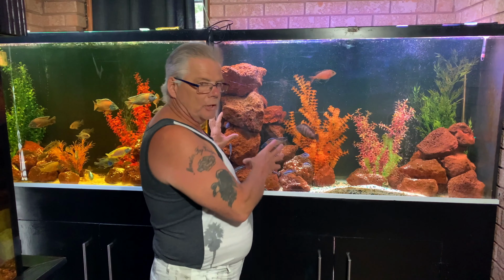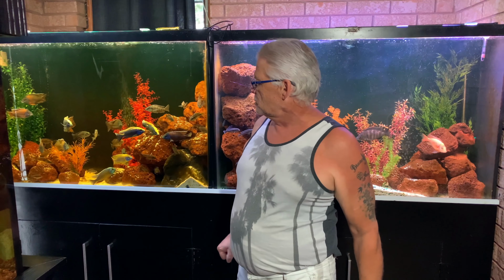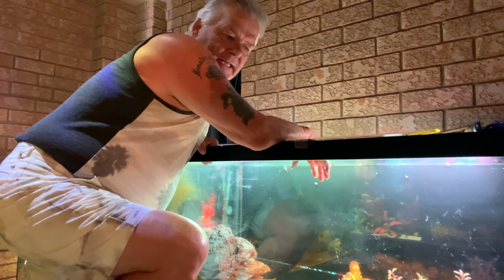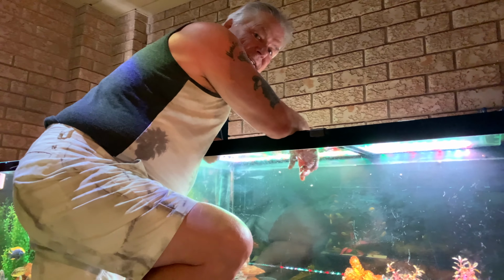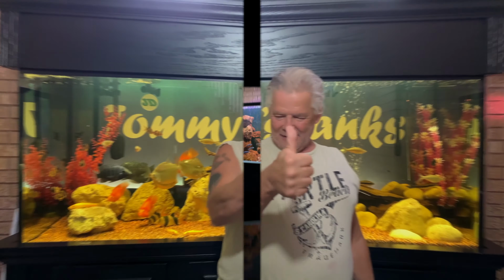Revamping the Ciclid Aquariums!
In this video we are redoing the ciclid aquarium to make it easier to clean and maintain. I hope you all enjoy the video!